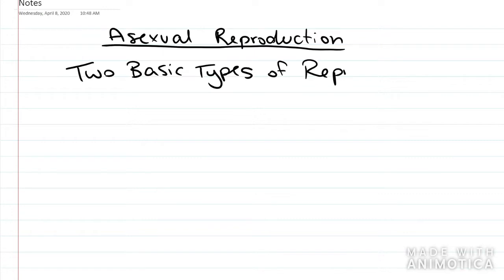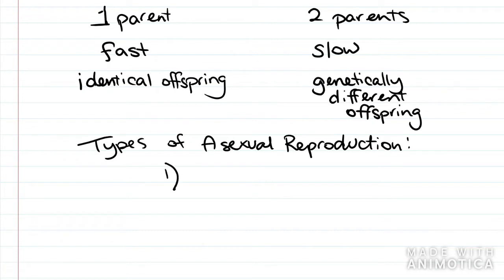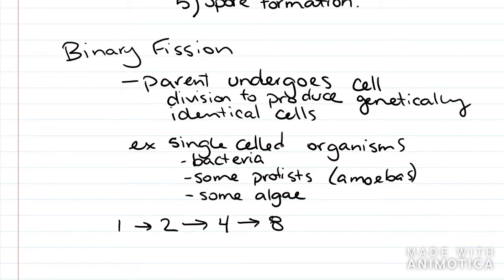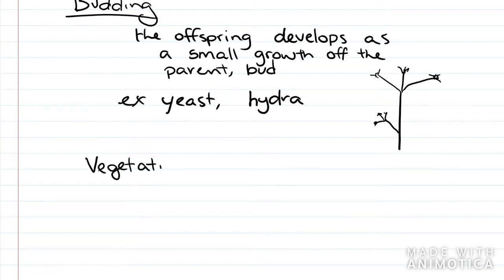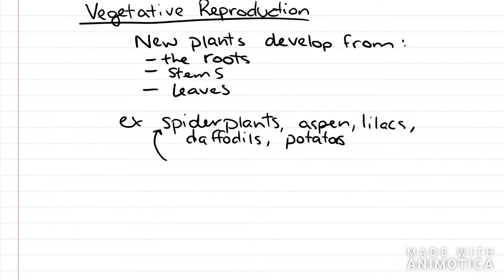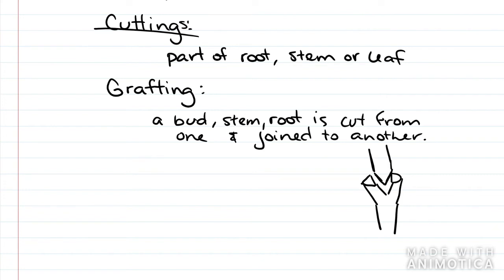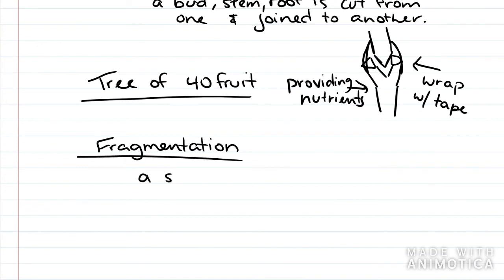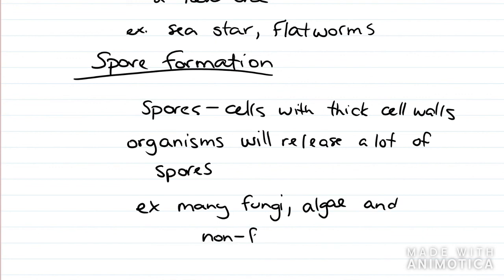Sc 9 Types of Asexual reproduction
This goes over the differences between sexual and asexual reproduction and the five main types of asexual reproduction.